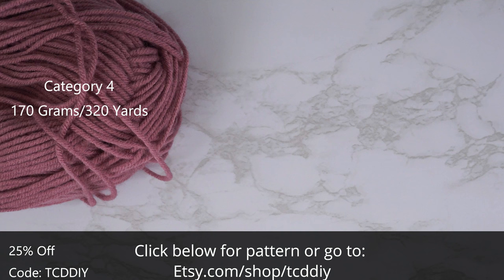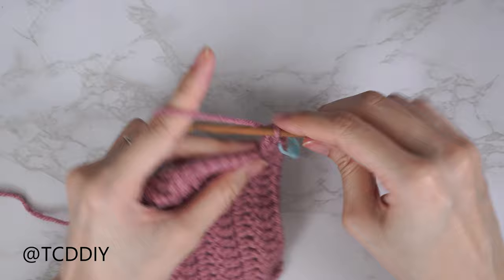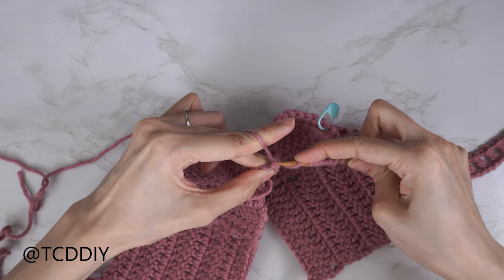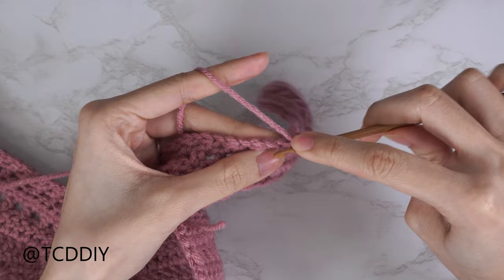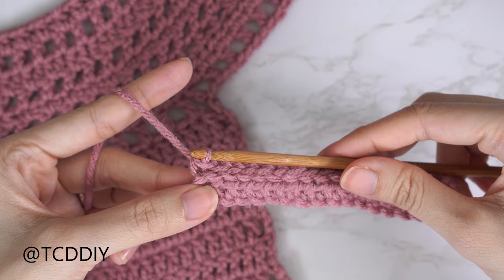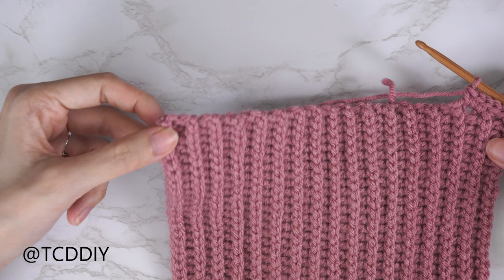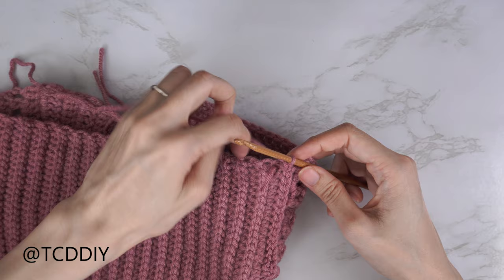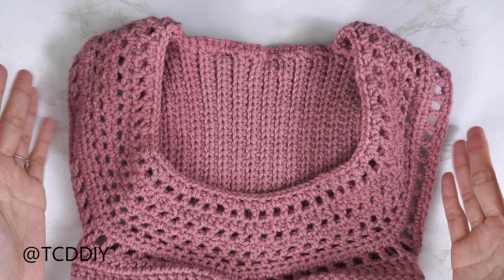How to Crochet a Festival Tank Top | Pattern & Tutorial DIY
How to crochet a Modern Tank Top Free Tutorial!

Pattern Shop
Yarn & Tools Used:
Category 4 (170 Grams/320 Yards)
Big Twist Soft (Rose): No Link
⬇️⬇️Similar Color⬇️⬇️
Caron One Pound (Rose)
Hook Link (5 mm Hook)
Yarn Winder
 Video & Audio Equipment I use:
(Better Option) Full Frame Camera: Sony A7IV
(Budget Option) APSC Camera: Sony A6400
(Best Prime Lens) Sony GM 50mm 1.2
(Best Full Frame Performance/Price) Zoom Lens: Sigma 24-70mm
(Best APSC Wide Lens) Sigma 16mm
(Best APSC All Around Prime Lens) Sigma 30mm
(Best APSC Portrait Lens) Sigma 56mm
(Best APSC Budget/All Around Zoo Lens) Sigma 18-50mm
(Versatile Lights) Neewer Flapjack
(Great all Around Microphone) Shure MB7
(Solid USB Audio Interface) Focusrite Scarlette
(Editing Computer) Asus G14
0:00 | Intro
1:00 | Tools
2:19 | Front Panel - Cups
4:09 | Front Panel - Cup Curve
9:54 | Front Panel - Chest Detail
27:02 | Back Panel - Under Arm
30:34 | Back Panel - Back
32:35 | Back Panel - Under Arm
34:31 | Clean up Tops - Single Crochet Across Top of Back Panel
36:22 | Clean up Tops - Single Crochet Across Top of Front Panel
38:41 | Clean up Sides - Single Crochet Along Side of Cups
40:00 | Seam - Sides
41:19 | Seam - Shoulders
42:25 | Bottom - Length
48:00 | Seam - Bottom
49:02 | Seam up Armhole - Single Crochet along Armhole
Weekly Giveaway Details: Winners will be drawn/contacted Saturday to receive the two patterns from that weeks upload. We will contact you directly through your comment with further instructions on how to claim your prize. 😊 1. Must answer question that's within video 3.